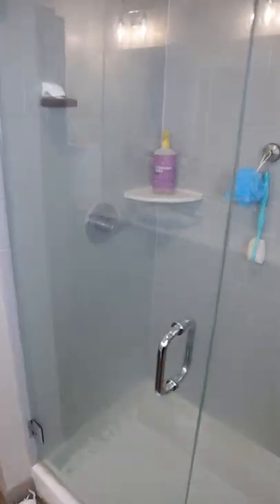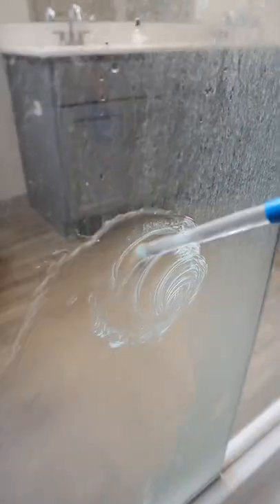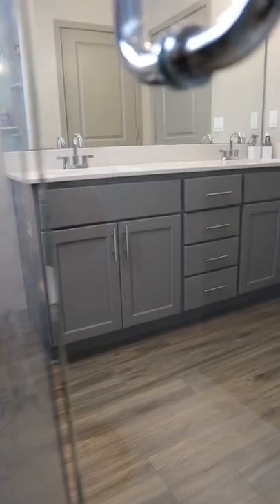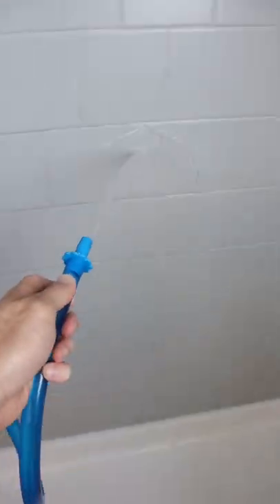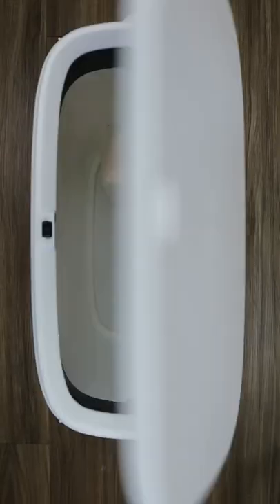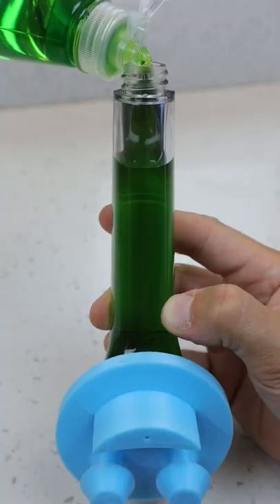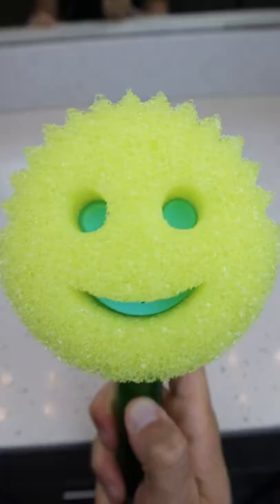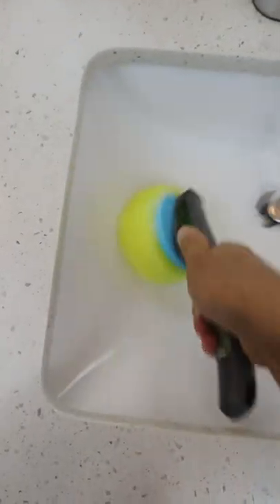Four Cleaning Gadgets 🧽 Links in Comments.